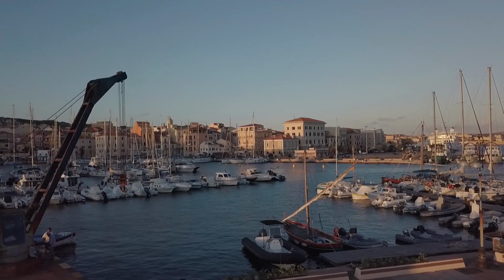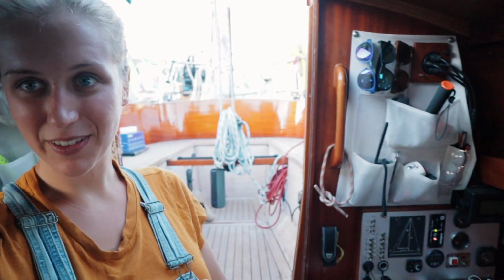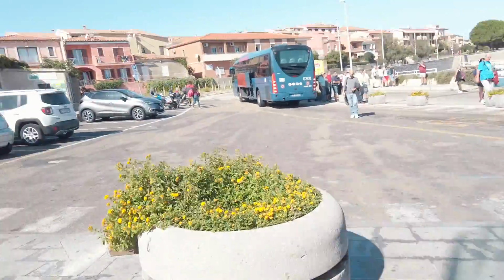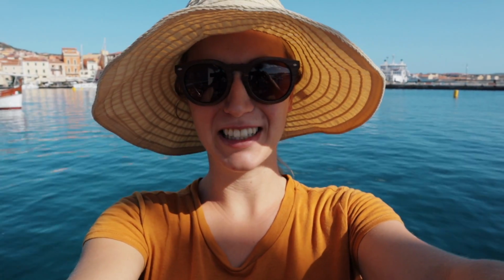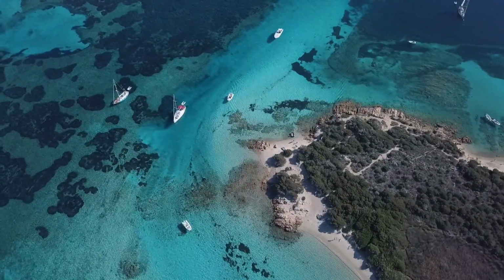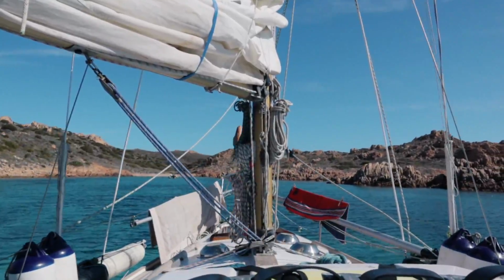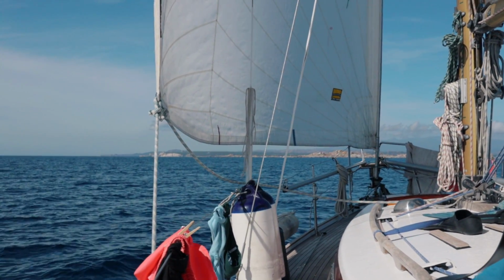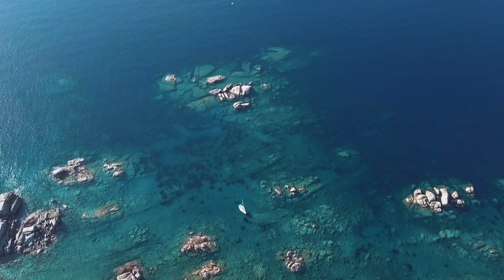TINY BOAT ADVENTURES: Blissful Days!! [Ep 66]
These videos are made possible by you. Check out our Patreon account to get access to Maya’s secret journal, early access to the videos, surprise handwritten letters delivered to your mailbox, the chance to meet us in person, AND our neverending undying gratitude!

This season, we got equipped with a solar panel from the world’s best solar company (our opinion!!). Check them out.

Action cam 1
Action cam 2
Amazing, wonderful, inexpensive, superb main camera
Microphone for voice overs